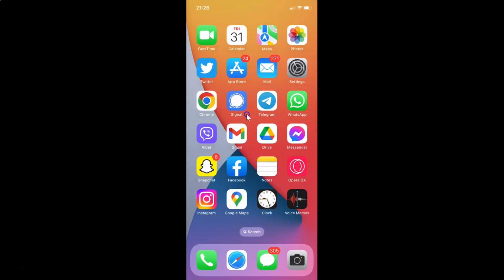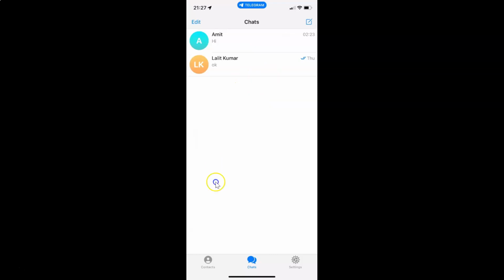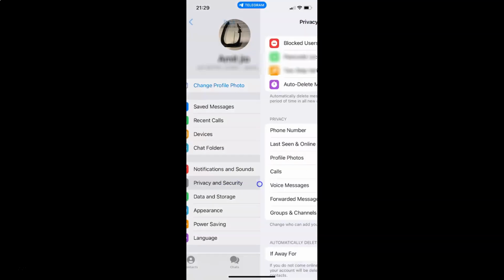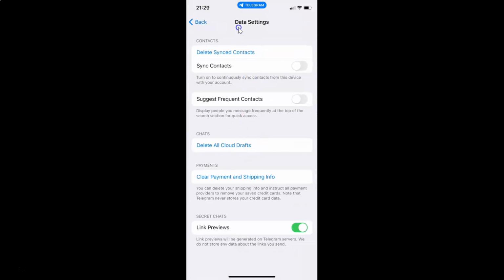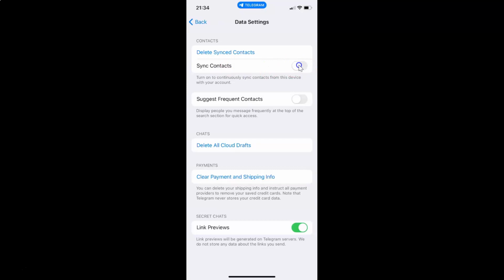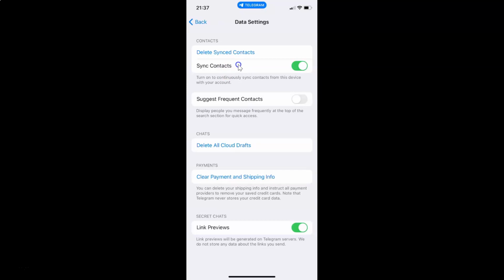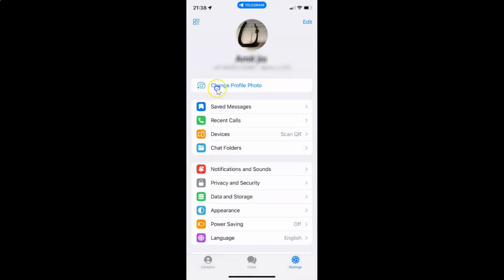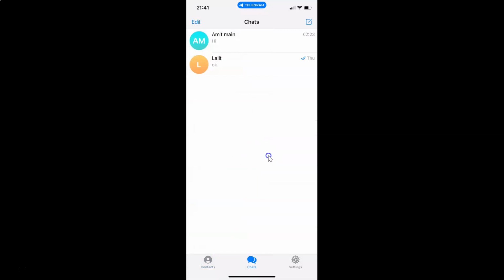How to Sync Contacts in Telegram App on iPhone?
Hi guys, In this Video, I will show you "How to Sync Contacts in Telegram App on iPhone."